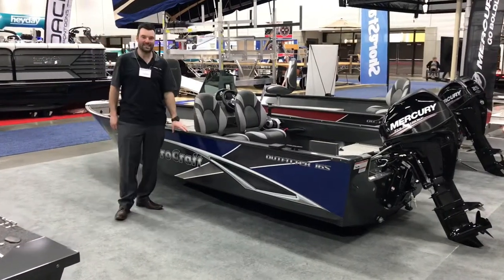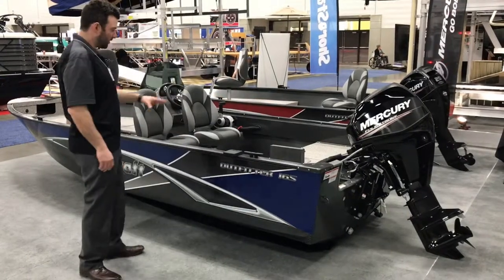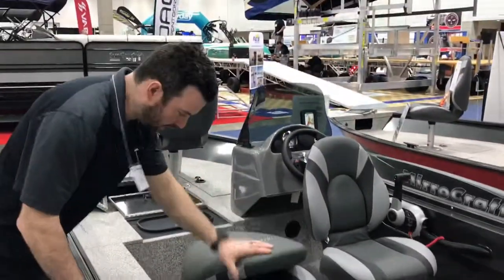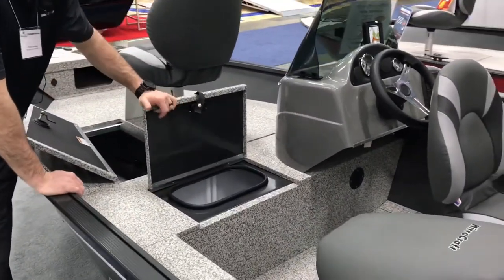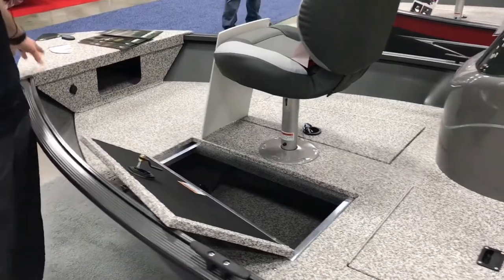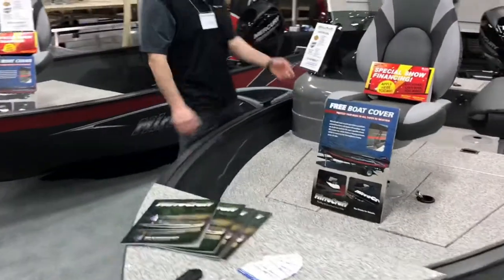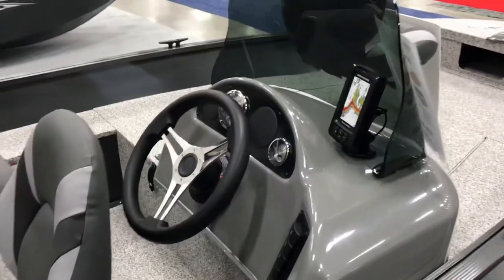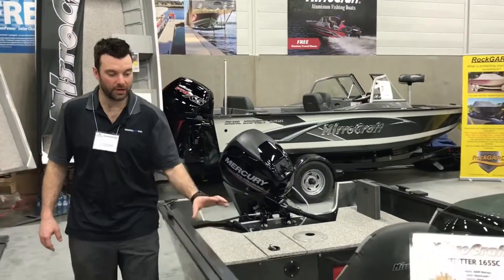MirroCraft Outfitter 165SC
The MirroCraft 165SC (Side Console) has all of the fishing minded features you need! This 16 FT aluminum fishing boat can be customized and set up any way you like with optional accessories including a trolling motor, bimini top, fish finder, or stereo.

Specs:
Length: 16' 0"
Beam: 70"
Bow Depth: 30.5"
Transom Height: 20"
Max HP: 40HP
Max Capacity: 979 lbs / 4 Persons
Approximate Weight: 660 lbs

Features:
Vinyl Flooring (Outfitter) or Carpet Flooring (Troller)
Fiberglass Console
Rear Casting Platform
(2) Moveable Locking Pedestal Seats
(4) Pedestal Bases
50QT Aerated Livewell
Bow & Side Storage
7.5” Rod Locker
Rod Holders
Gauge Package (Volt, Speed)
Bilge Pump
Battery Box & Tray
12Volt Trolling Receptacle
Nav Lighting

This package price includes the boat, a Mercury 30HP outboard, ShoreLand'r trailer, and trailerable cover.

This package starts at just $20,999 or $105 every two weeks!